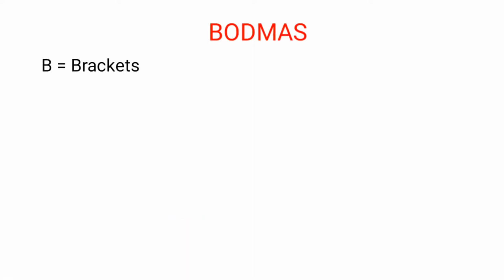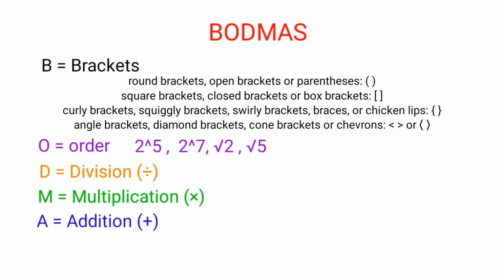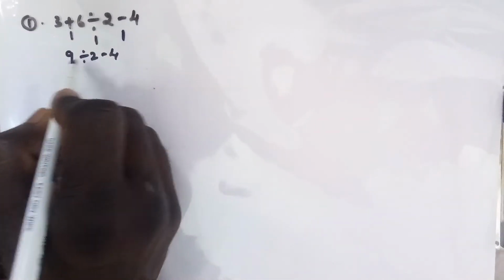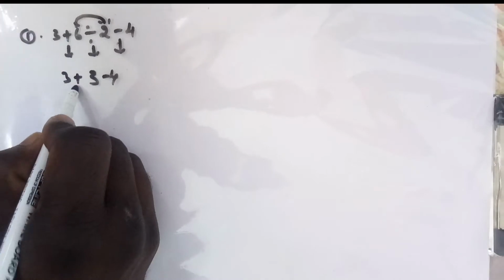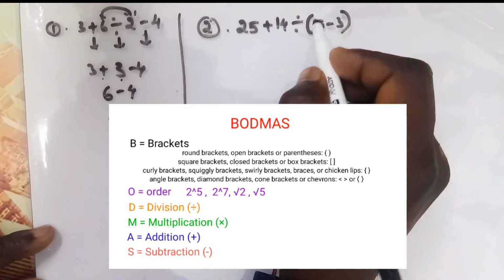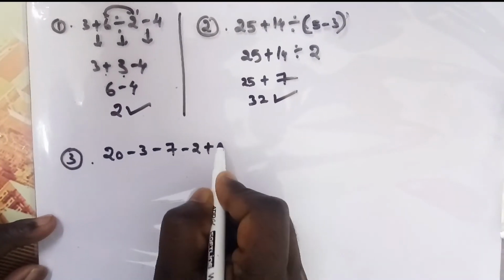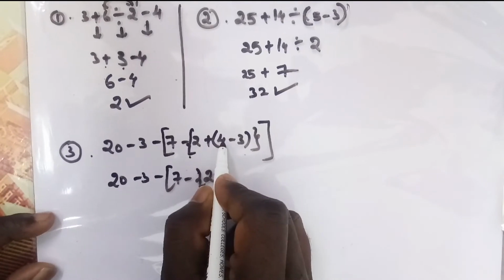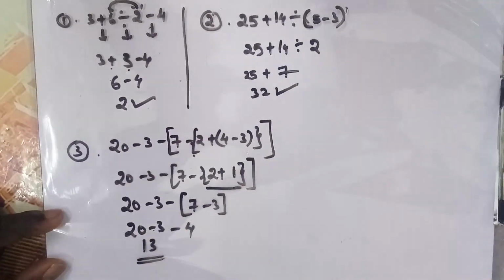le-3 || How to solve Multiple operators in Basic Mathematics || BODMAS Trick || In English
this video sequence of mathematical physics. I have uploaded two videos about this series. this is lecture no.3. very easy topic, this BODMAS trick will help those who are preparing for competitive exams like SSC and BANK exams.